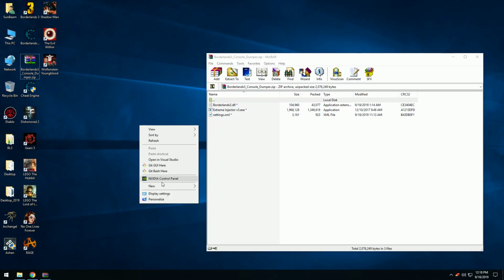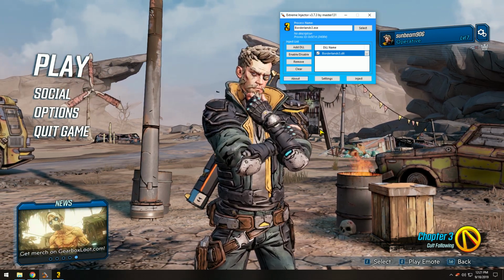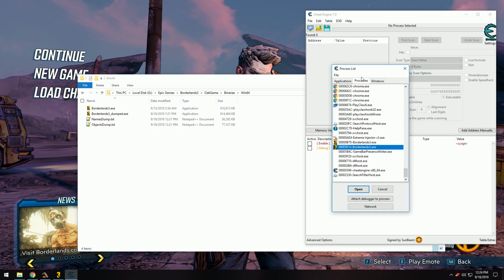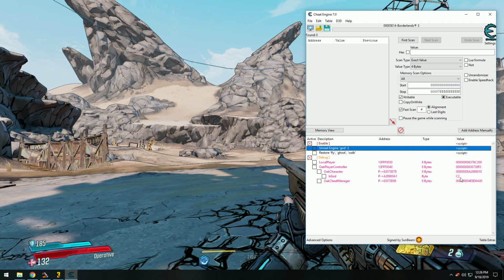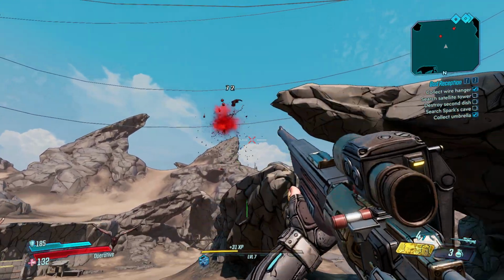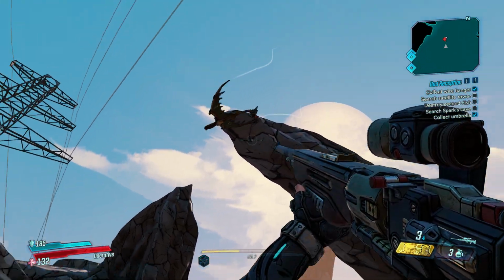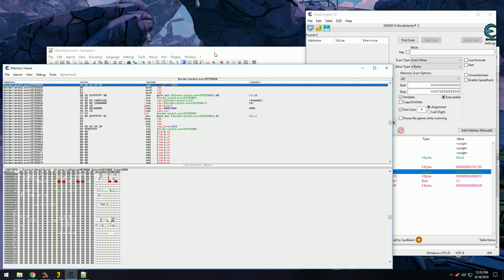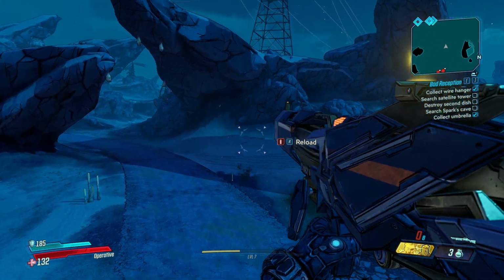Borderlands 3 - UE4 Console & Dumper